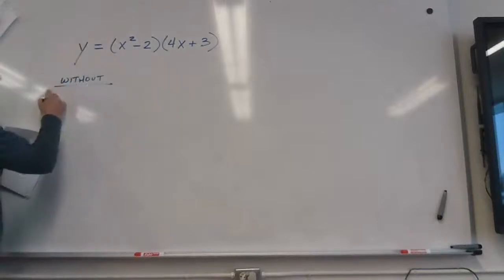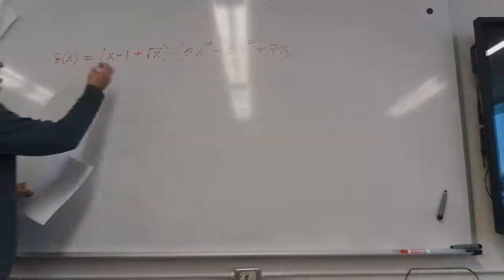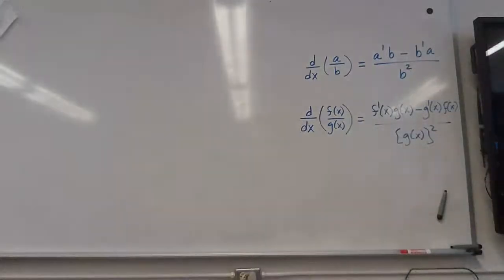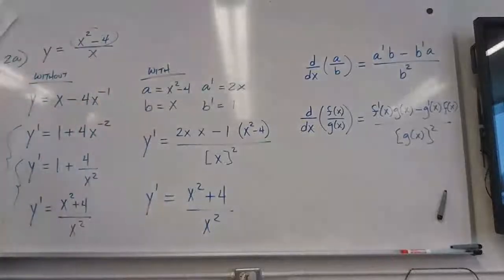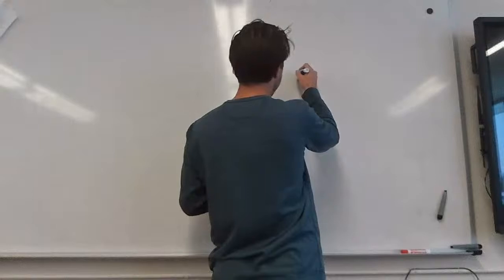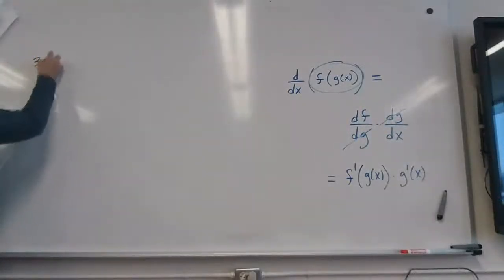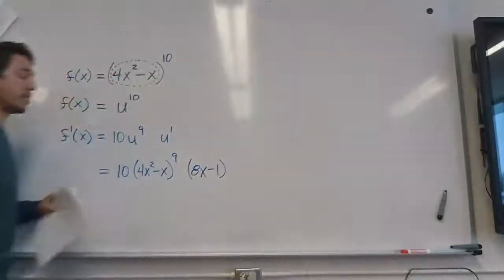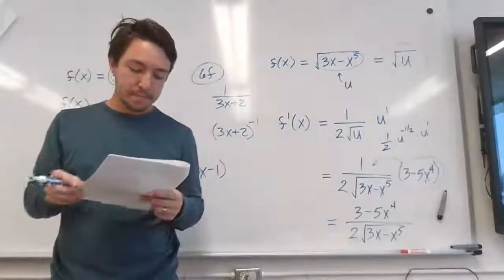AP Calculus October 19